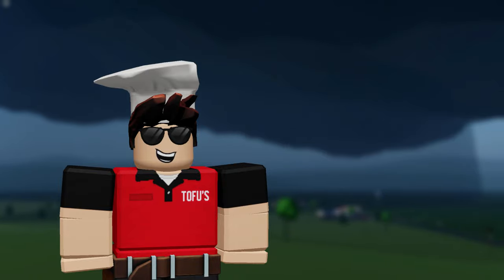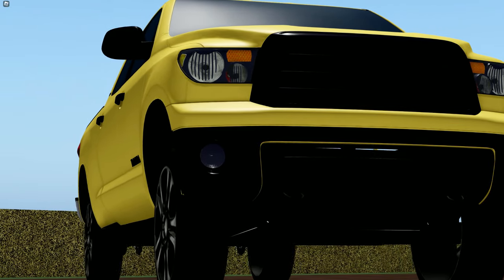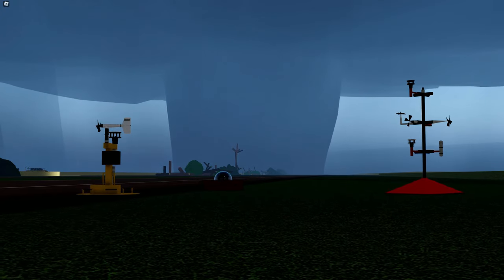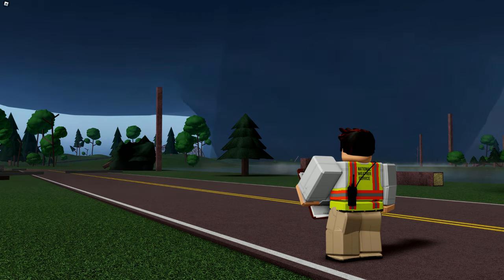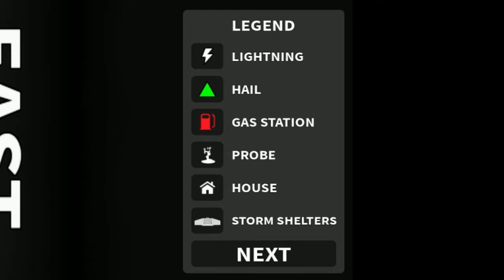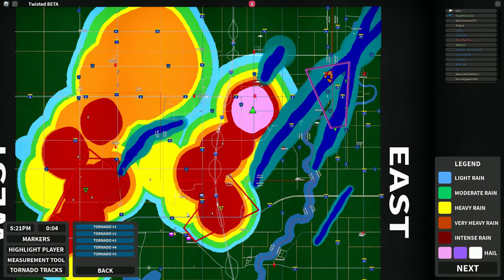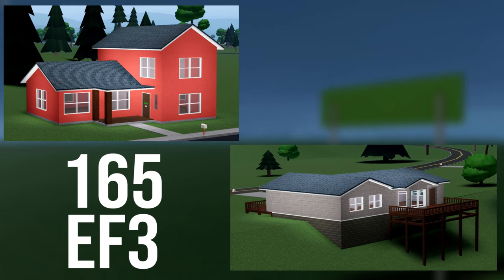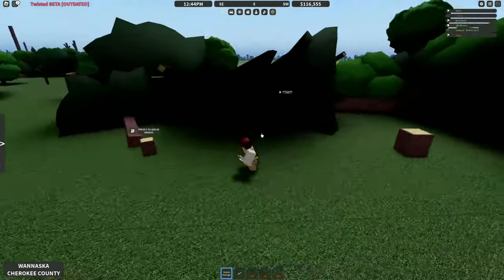Beginner's Guide to Twisted 1.18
In this video, I provide tips, tricks, advice, and clear up any misconceptions about the Roblox game Twisted. This guide goes over all the basics, so you will not be left confused. This video is also an updated version of my old guide, which is for version 1.17 of the game.

Game discord (must be 13+)

Timestamps:
0:00 - Intro
0:29 - What is Twisted?
0:52 - Vehicles
2:43 - Mesonets and lift kits
3:20 - Road surfaces
3:50 - Vehicles (cont.)
5:16 - Gaining money
8:41 - Thermodynamics
10:38 - Radar
10:54 - Radar (symbology)
12:45 - Radar (warnings)
13:42 - Radar (tools and functions)
14:47 - Radar (storm structures)
15:42 - Rating tornadoes
18:14 - Gamepasses
20:37 - Closing + Outro

Twisted is a storm chasing game by Willzuh and Siryzm.

Throughout the rolling hills and prairies of the fictional state of Keysota, scientists and thrill seekers alike set out on the roads in chase of severe weather. Some will observe from a safe distance, while others will risk it all to get the perfect shot of a violent tornado from close range. Whether you're out there deploying data-collecting probes, intercepting in an armored vehicle, or just taking pictures, you're bound to have a run in with mother nature like no other. Just watch yourself, sometimes the hunters become the hunted.